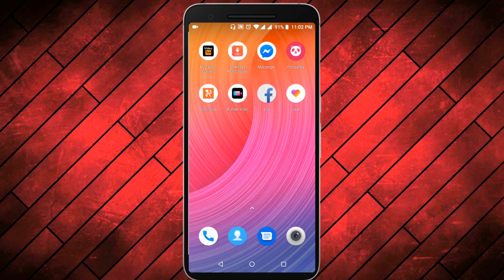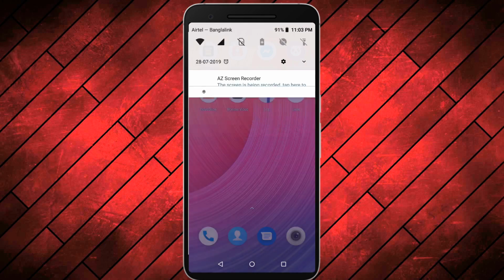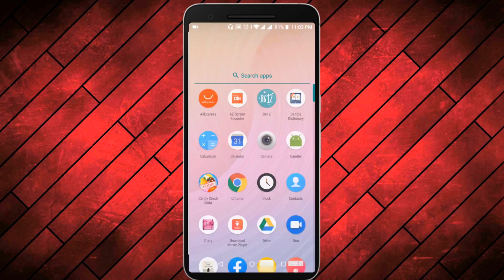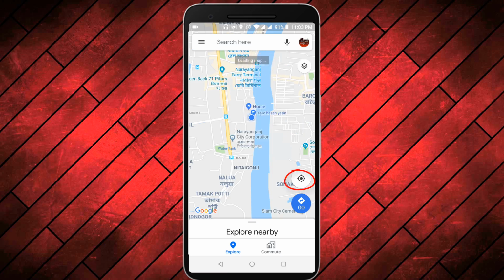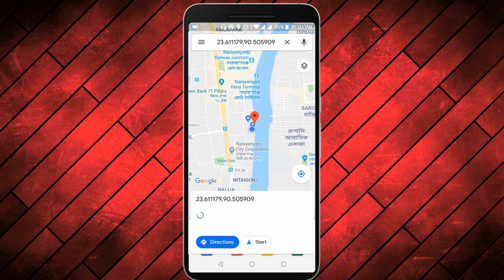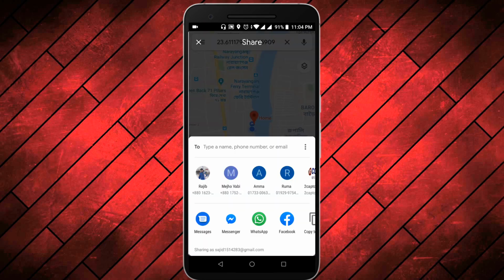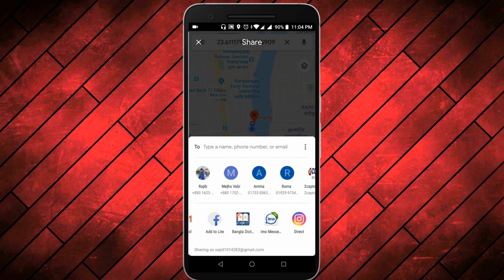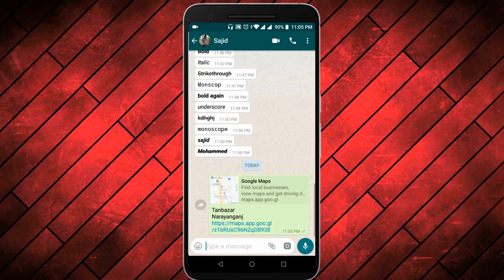Current location share with your friends-Google map-2019 Sajidz tech